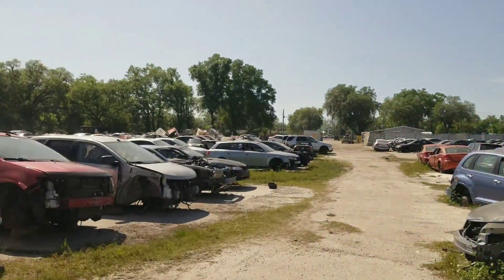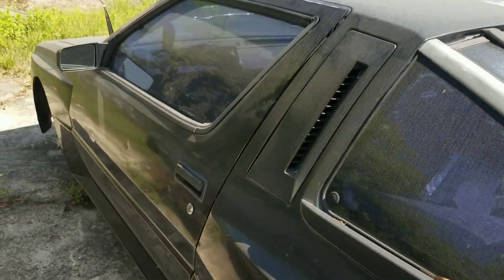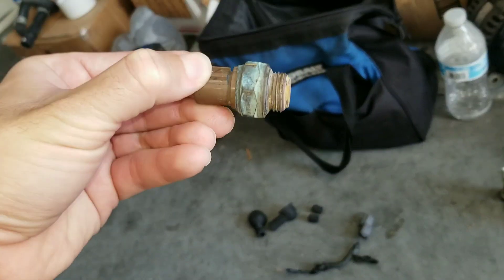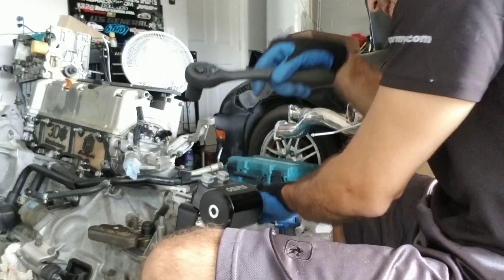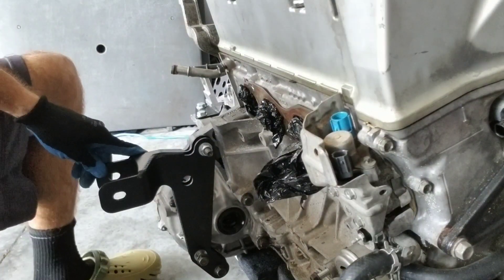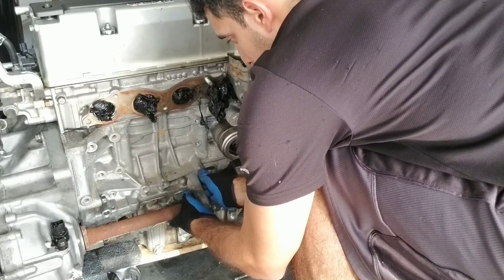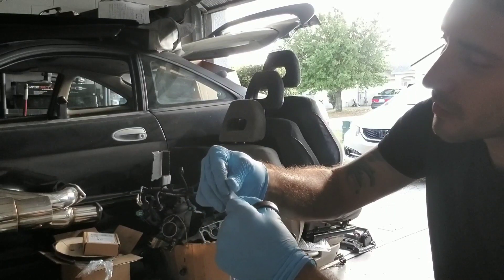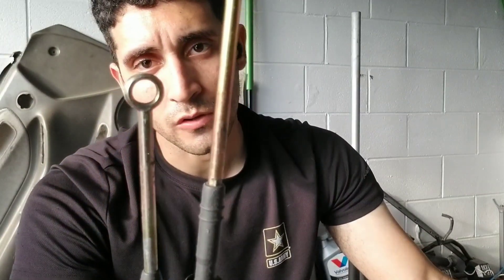Automatic vs Manual kswap intermediate half shaft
Save money on your project build and don't overpay, again. Best quality and prices out here.